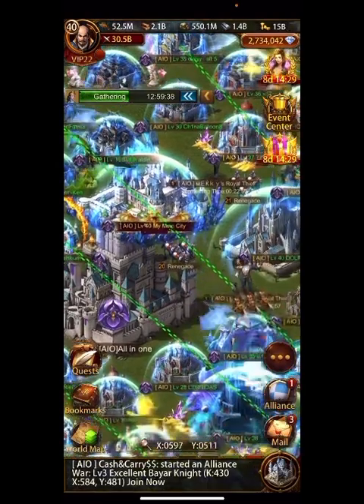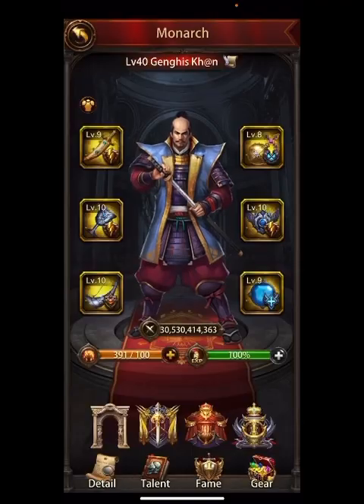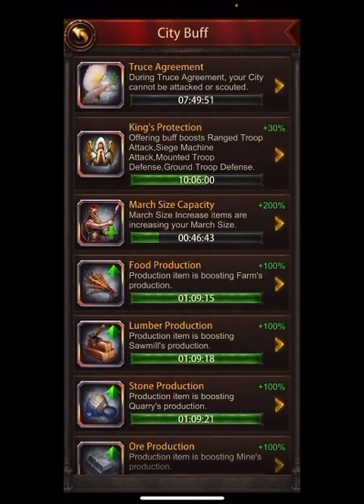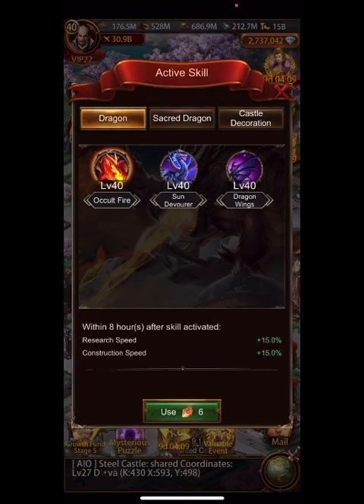Evony- Cheat code to adjust march buff presets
2 - Install the Appcoins wallet from your device's app store.